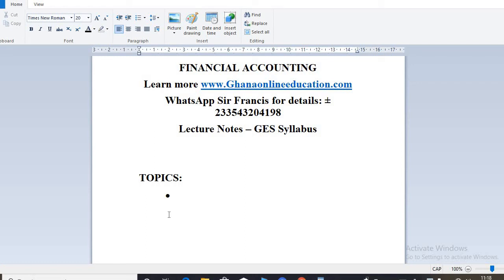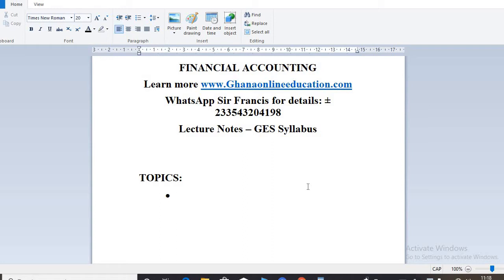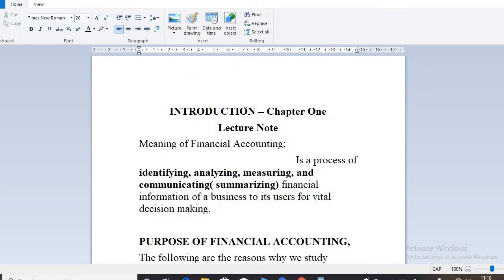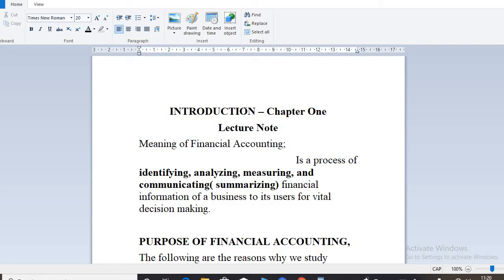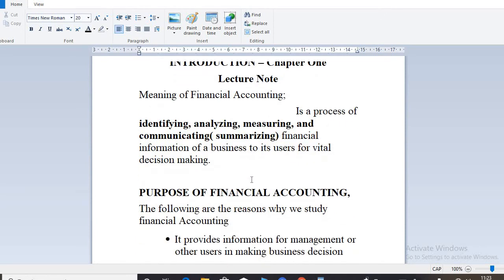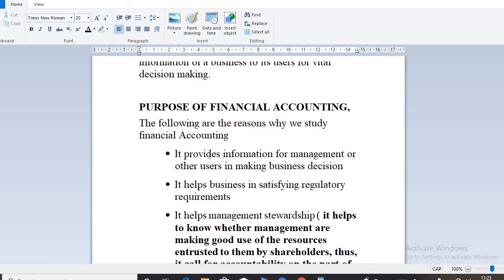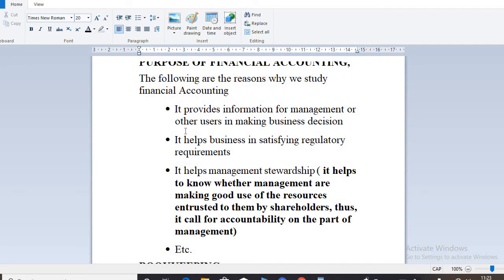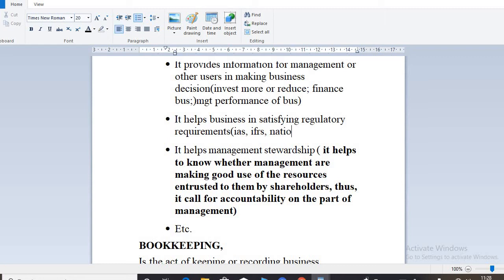HOW to pass wassce, financial accounting